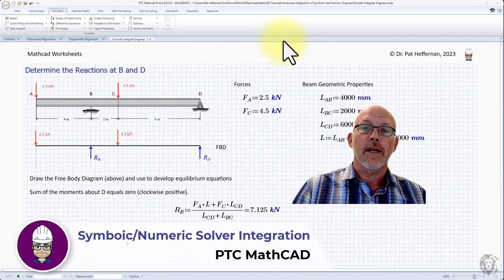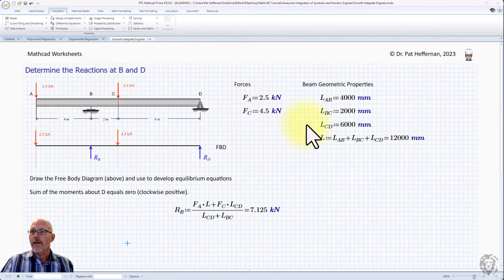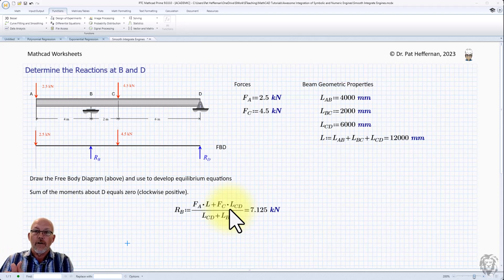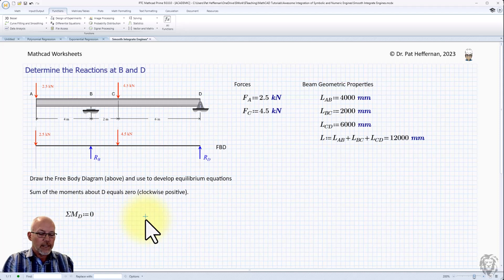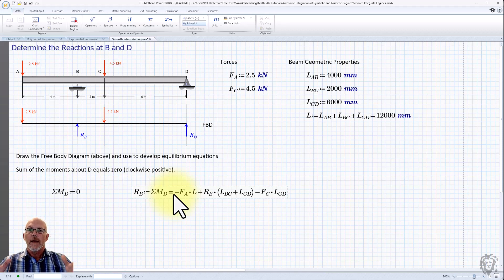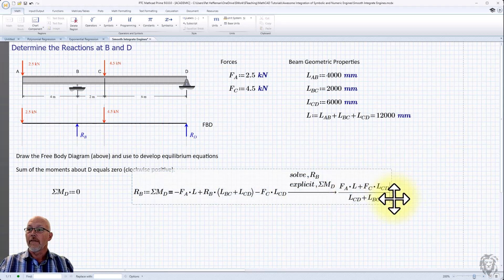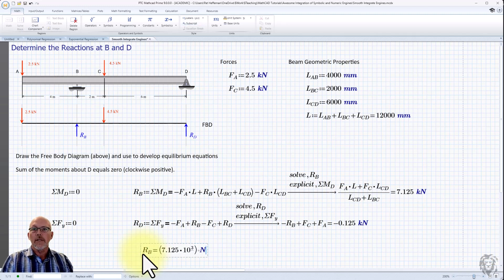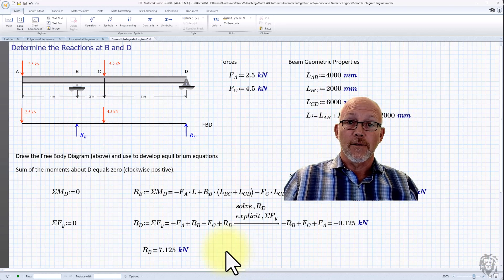PTC Mathcad - Smooth Exchange between the Symbolic and Numeric Solvers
In this video I present an incredibly smooth exchange of values derived in the Symbolic Solver to the Numeric Solver allowing for clean logic and algebra display in your solution.

Thanks to @derbau-informatiker1733 for method used.

If you want a list of the various Mathcad tutorial videos I've produced, follow this to a pdf download of the list with hyperlinks to the videos.